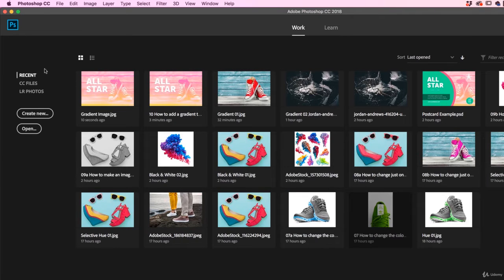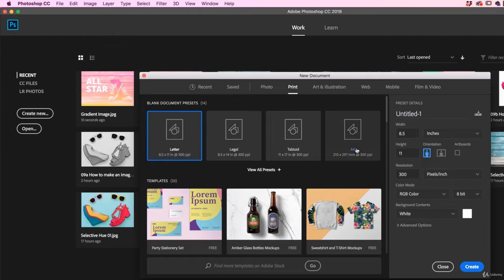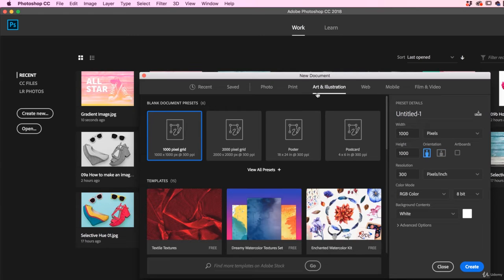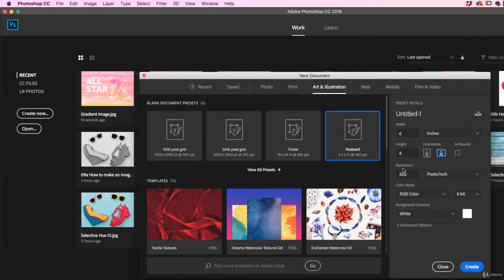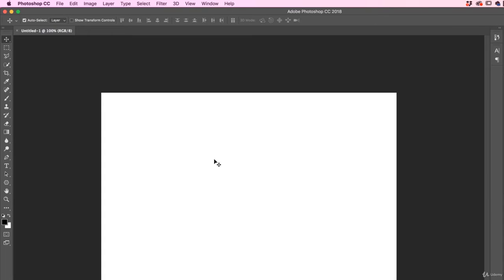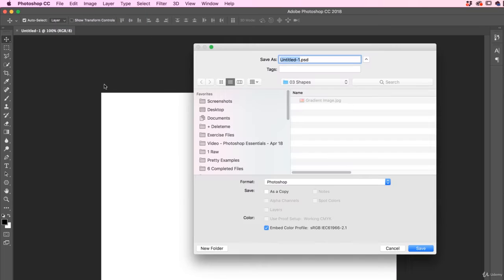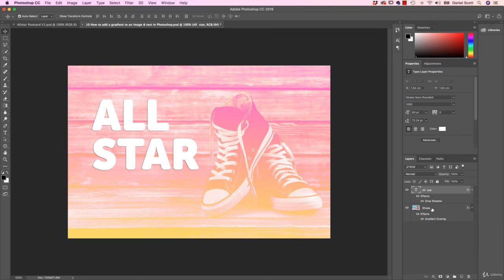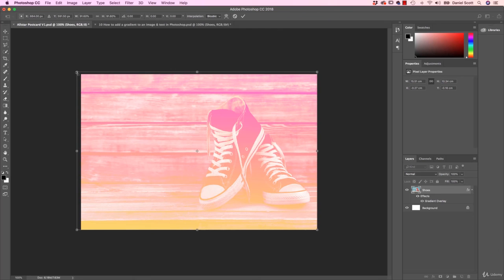Creating a specific sized document Adobe Photoshop CC || photoshop cc download reddit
creating a specific sized document adobe photoshop cc,
creating a specific sized document adobe photoshop cc app,
creating a specific sized document adobe photoshop cc and elements,
creating a specific sized document adobe photoshop cc apk,
creating a specific sized document adobe photoshop cc android,
creating a specific sized document adobe photoshop cc book,
creating a specific sized document adobe photoshop cc brushes,
creating a specific sized document adobe photoshop cc beginner,
creating a specific sized document adobe photoshop cc black,
creating a specific sized document adobe photoshop cc crack reddit,
creating a specific sized document adobe photoshop cc c#,
creating a specific sized document adobe photoshop cc classic,
creating a specific sized document adobe photoshop cc download reddit,
creating a specific sized document adobe photoshop cc download app,
creating a specific sized document adobe photoshop cc download,
creating a specific sized document adobe photoshop cc desktop,
creating a specific sized document adobe photoshop cc elements,
creating a specific sized document adobe photoshop cc easy,
creating a specific sized document adobe photoshop cc free,
creating a specific sized document adobe photoshop cc for beginners,
creating a specific sized document adobe photoshop cc for mac,
creating a specific sized document adobe photoshop cc guide,
creating a specific sized document adobe photoshop cc guide pdf,
creating a specific sized document adobe photoshop cc gold,
creating a specific sized document adobe photoshop cc help,
creating a specific sized document adobe photoshop cc has crashed,
creating a specific sized document adobe photoshop cc help pdf,
creating a specific sized document adobe photoshop cc header,
creating a specific sized document adobe photoshop cc hd,
creating a specific sized document adobe photoshop cc heads,
creating a specific sized document adobe photoshop cc ipad,
creating a specific sized document adobe photoshop cc ipad pro,
creating a specific sized document adobe photoshop cc ipad app,
creating a specific sized document adobe photoshop cc in hindi,
creating a specific sized document adobe photoshop cc in 2021,
creating a specific sized document adobe photoshop cc javascript,
creating a specific sized document adobe photoshop cc jupyter notebook,
creating a specific sized document adobe photoshop cc java,
creating a specific sized document adobe photoshop cc js,
creating a specific sized document adobe photoshop cc jaguar,
creating a specific sized document adobe photoshop cc keeps crashing,
creating a specific sized document adobe photoshop cc keyboard shortcuts,
creating a specific sized document adobe photoshop cc kmfdm,
creating a specific sized document adobe photoshop cc kina,
creating a specific sized document adobe photoshop cc login,
creating a specific sized document adobe photoshop cc license,
creating a specific sized document adobe photoshop cc latest version,
creating a specific sized document adobe photoshop cc linux,
creating a specific sized document adobe photoshop cc laptop,
creating a specific sized document adobe photoshop cc link,
creating a specific sized document adobe photoshop cc mac,
creating a specific sized document adobe photoshop cc minimum requirements,
creating a specific sized document adobe photoshop cc manual,
creating a specific sized document adobe photoshop cc macro,
creating a specific sized document adobe photoshop cc mobile,
creating a specific sized document adobe photoshop cc not working,
creating a specific sized document adobe photoshop cc no subscription,
creating a specific sized document adobe photoshop cc no computer,
creating a specific sized document adobe photoshop cc online,
creating a specific sized document adobe photoshop cc on ipad,
c